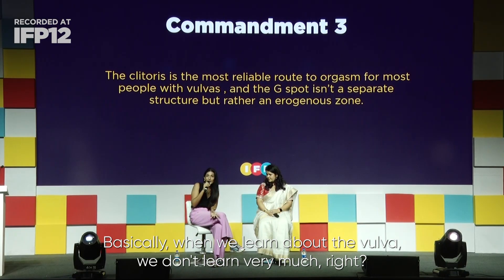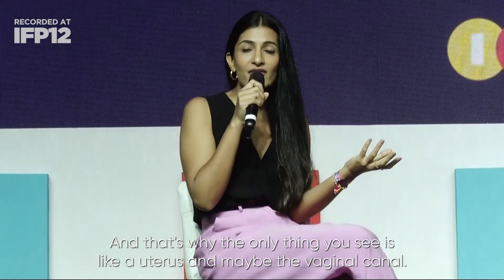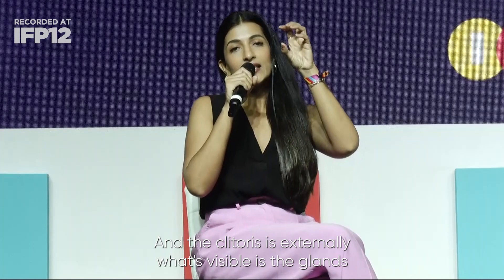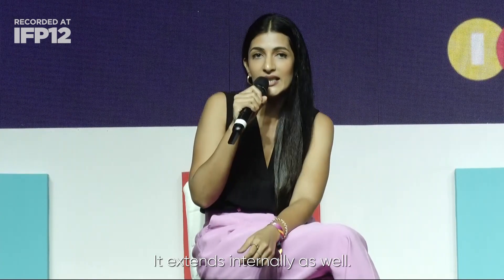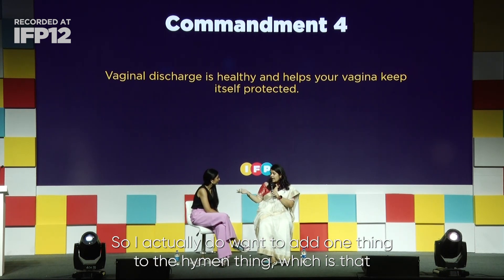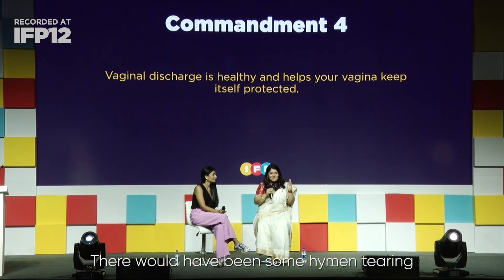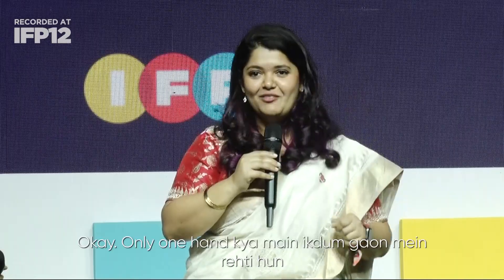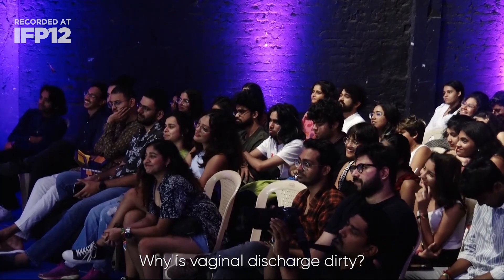Vulva, Vagina & Orgasms Ft. Leeza Mangaldas & Dr.Tanaya Narendra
Let's talk about SEX! Yes, no more hush-hush about it.
Too many things we don't know about sex, and too many things we know are false because nobody likes to talk about it openly and logically.
For those who do, we got them together for a much-needed chapter on Vulva, Vagina, and Orgasms that our teachers might have skipped!

Leeza Mangaldas a sexuality educator and author wants to live in a world where all sexual experiences are consensual, safe, and pleasurable.

Dr. Tanaya Narendra talks about everything related to our bodies and sex. She is a sexual health influencer and also best selling author.

When these two met, they busted some myths about sex and told about several body parts that exist but the majority don't know, they spoke clearly and factually about Vagina, Penis, Orgasms, and Sex!

This season was recorded on October 9, 2022, at IFP Season 12 Festival, at Filmistan Studio, Goregaon, Mumbai.